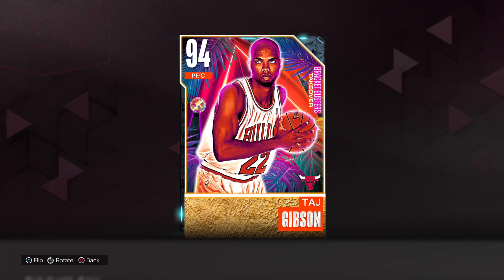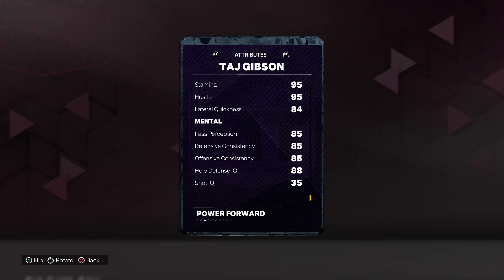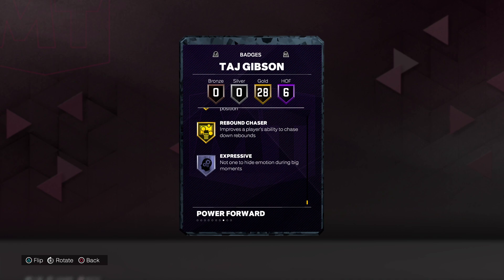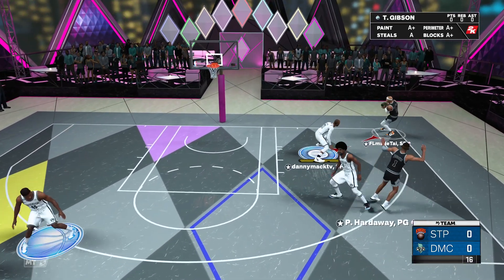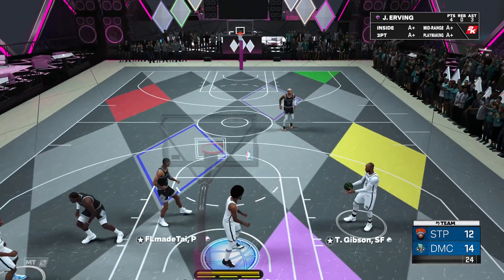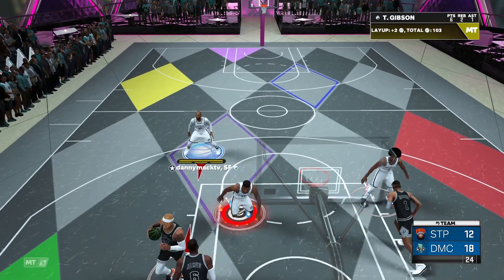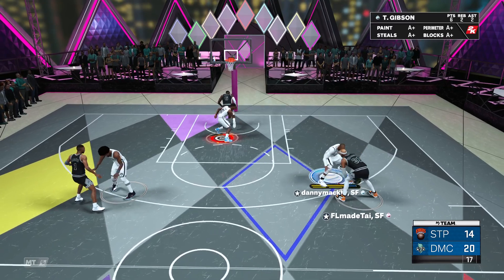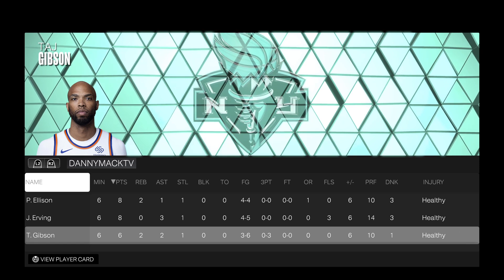WE GOT DIAMOND TAJ GIBSON GAMEPLAY IN NBA 2K23 MYTEAM!!!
We got ratings, badges and gameplay for DIAMOND TAJ GIBSON!!!
TRIPLE THREAT GAME AGAINST DIAMOND LEBRON JAMES, PINK DIAMOND PENNY HARDAWAY AND PINK DIAMOND CHARLIE VILLANUEVA !!!